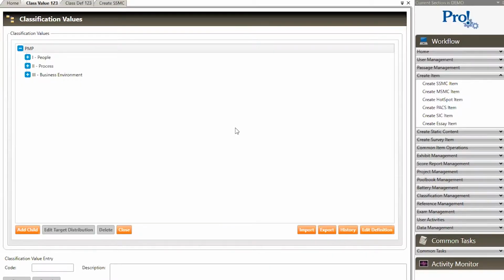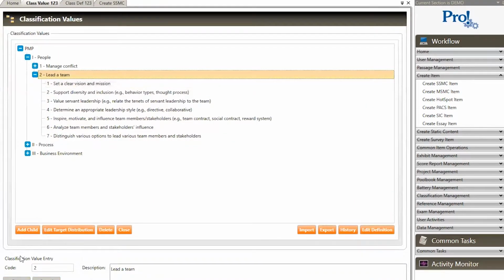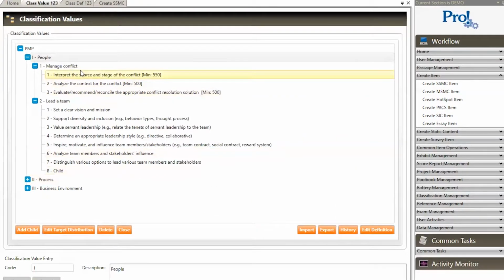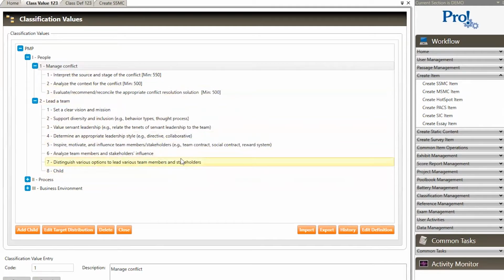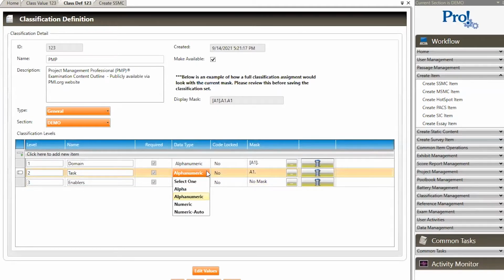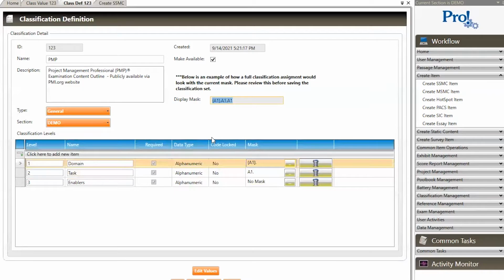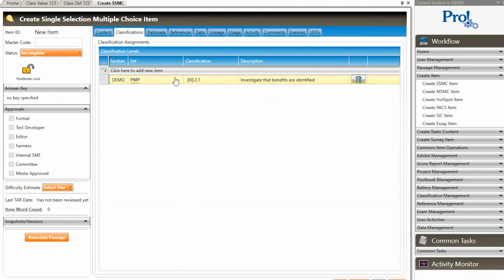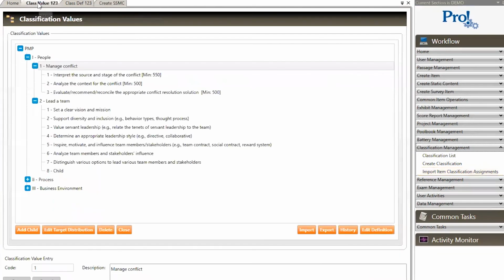Classification Management and Assignment Functionality in Pro!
Join Pro! Product Owner, Gary Spivack, as he gives us a demo of the classification management and assignment functionality in Pro!.